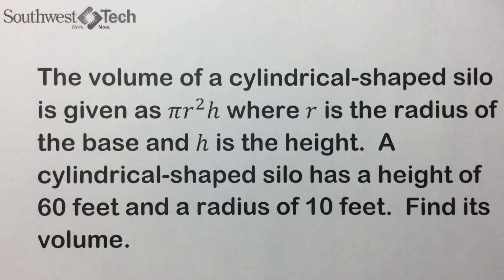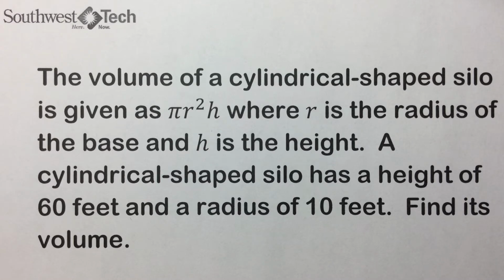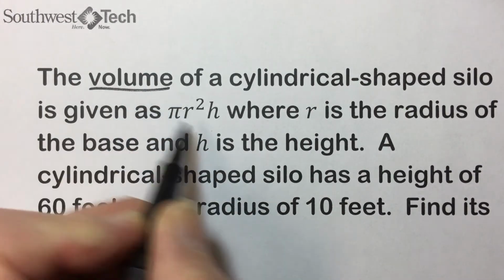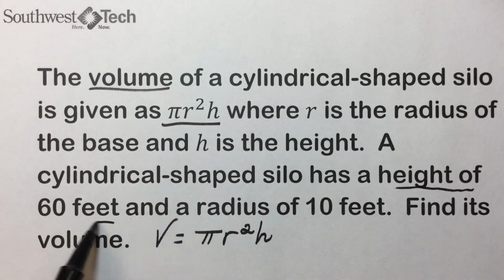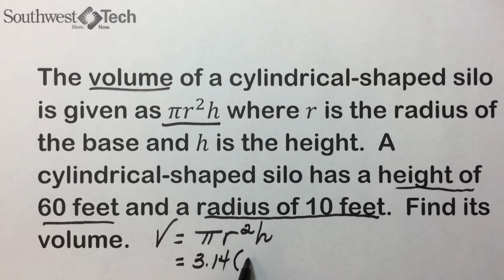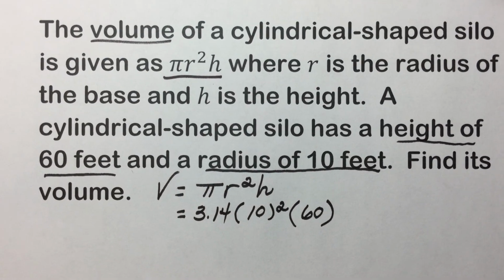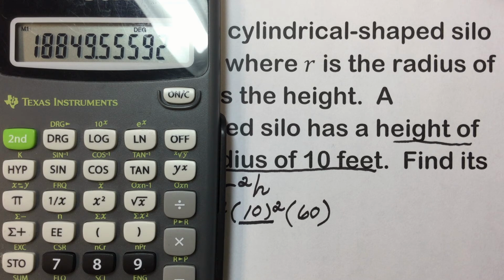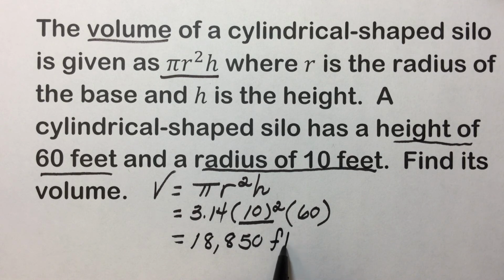Evaluating polynomial application w/ 2 or more variables using TI-30Xa - Elementary Algebra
Learn how to evaluate polynomial applications with two or more variables using the TI-30Xa calculator.